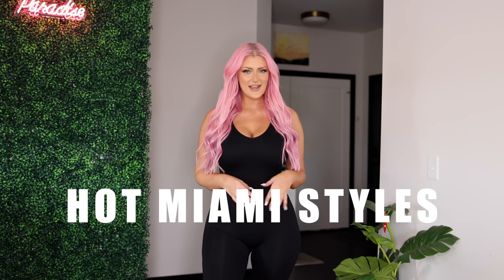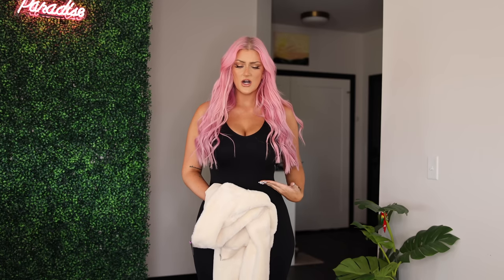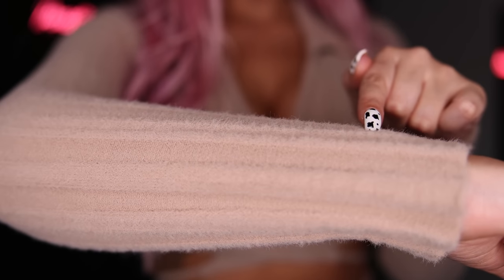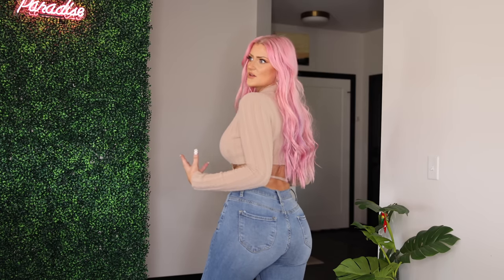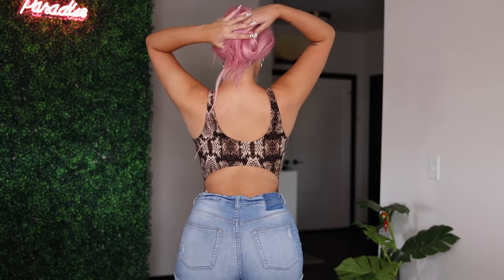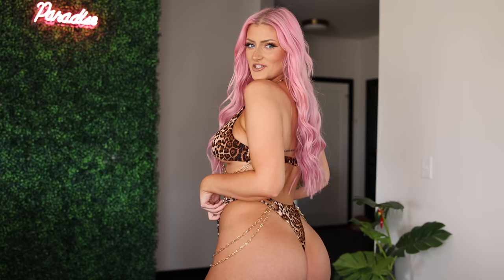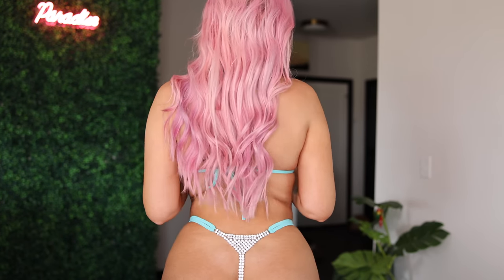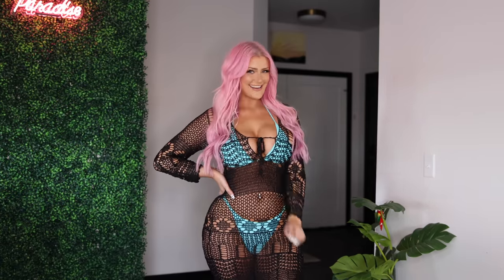🍂 HOT MIAMI STYLES HONEST REVIEW 💰 2021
COMING SOON….OneOne swim, TRAVEL VLOGS & more 😊
Thank you to the moon and back for 271.9k Subscribers! you all are the BEST I love you all SOOOO MUCH! lets Reach 500k!!! :) xoxo

💌 WANNA SEND SOMETHING?!?! 📦 Filming a mail time soon!

820 W Wingra Drive #259122